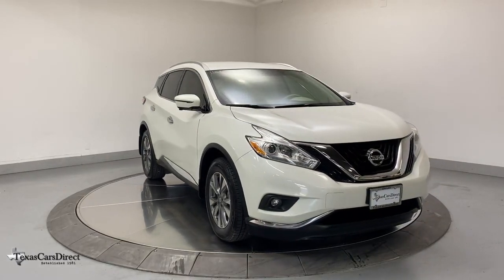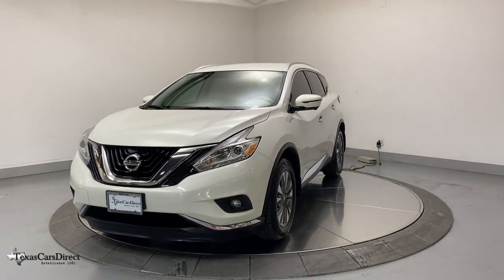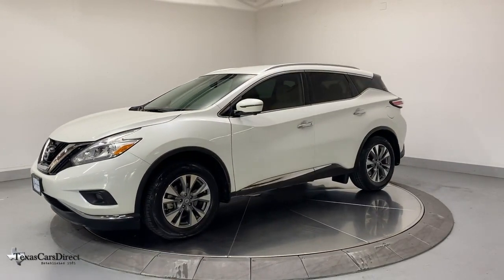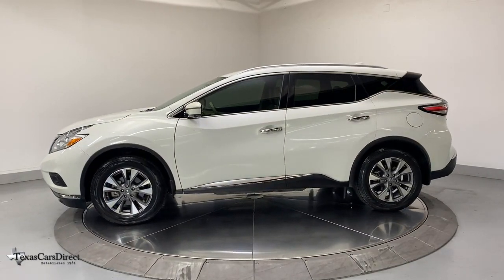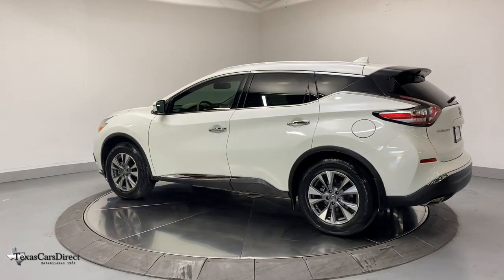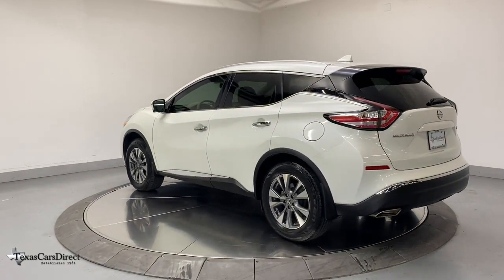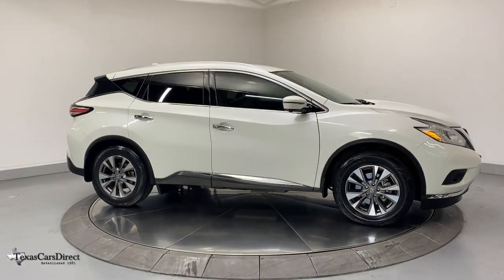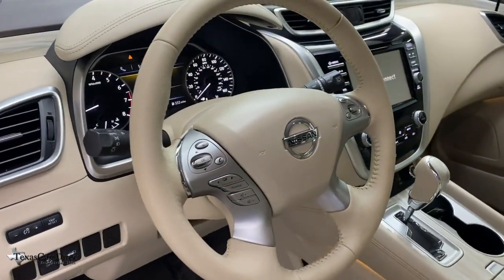2017 Nissan Murano Dallas, Plano, Frisco, Fort Worth, Austin, TX 116150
Pearl White Used 2017 Nissan Murano available in Dallas, Texas at Texas Cars Direct. Servicing the Plano, Frisco, Fort Worth, Austin, TX area.

Pearl White 2017 Nissan Murano SL BLIND SPOT/NAV/CAMERA/HEATED SEATSbrFWD 3.5L V6brbr* BLIND SPOT MONITORINGbr, * HEATED SEATSbr, * BACK UP CAMERAbr, * NAVIGATION SYSTEMbr, * PREMIUM SOUND SYSTEMbr, * BLUETOOTHbr, * KEYLESS STARTbr, * REMOTE STARTbr, * LEATHER SEATSbr, * HOMELINKbr, * Pre-qualified for 100,000 mile extended warranty *br, * Best Low, Hassle-Free Financing Rates Available *br, * Pre-reserve your incoming vehicle today before arrival to expedite the make ready process! *br, * MULTI-POINT DEALER INSPECTION *br, * VEHICLE DETAILED *brbr, CVT with Xtronic, Blind spot sensor: Blind Spot Warning (BSW) warning, Heated front seats, Navigation System, Radio: AM/FM/CD Audio System w/Navigation.brbrRecent Arrival! Clean CARFAX.brbrbrWe offer free Carfax and Autocheck vehicle history reports on our website.brbrbrWe carry the largest selection of 1st Quality pre-owned Mercedes Benz in the Dallas, TX, area. No matter which route you take, we hope you'll consider exploring the TexasCarsDirect inventory for your dream car today!